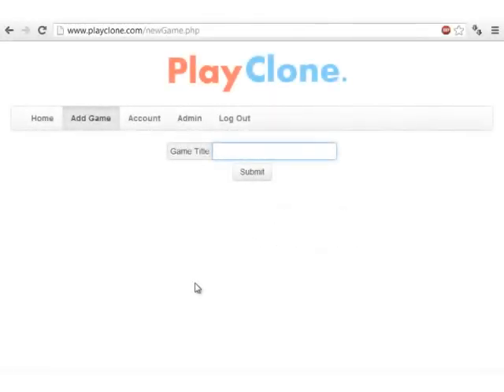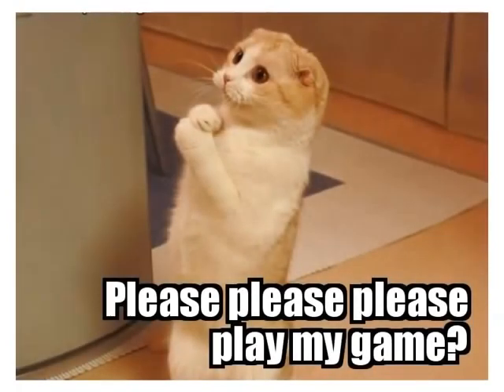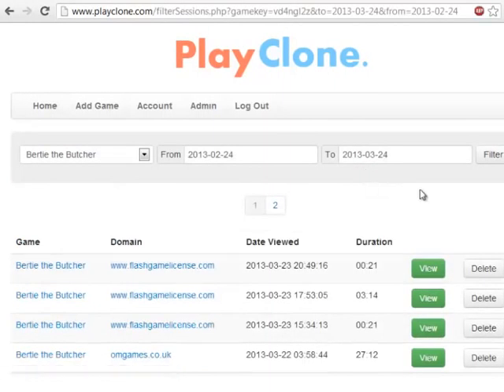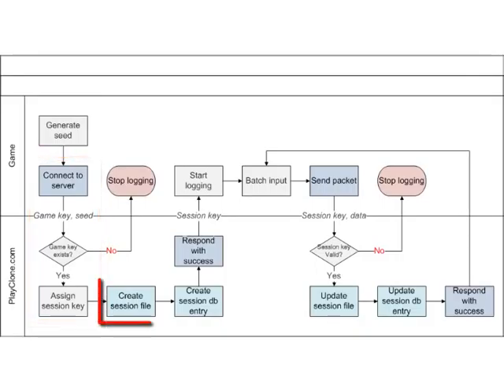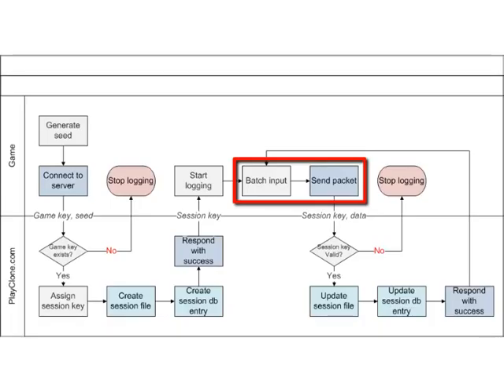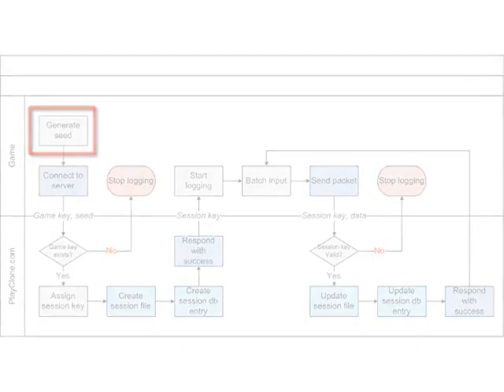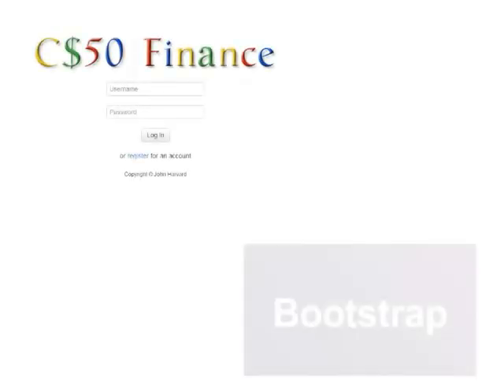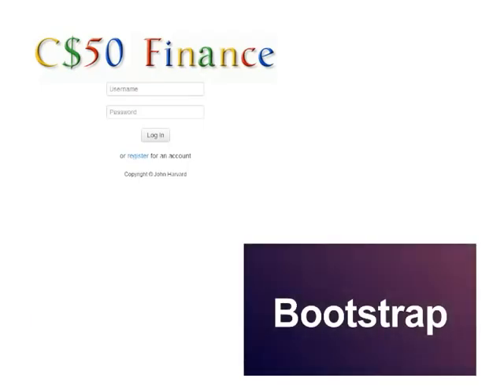PlayClone CS50x Presentation Video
This is my presentation for my CS50x final project. PlayClone.com is a website to allow Flash game developers to capture game session data from testers without the need for screen recording software